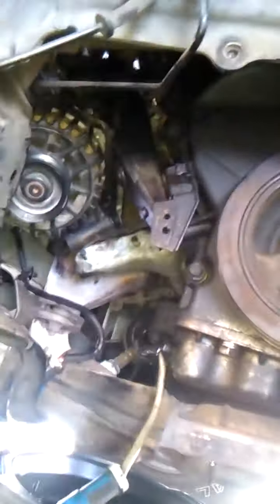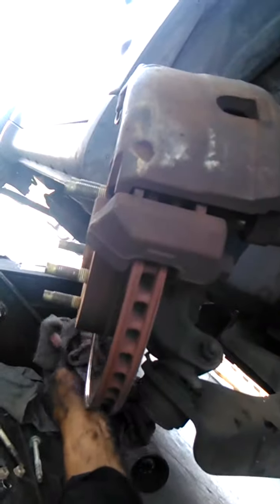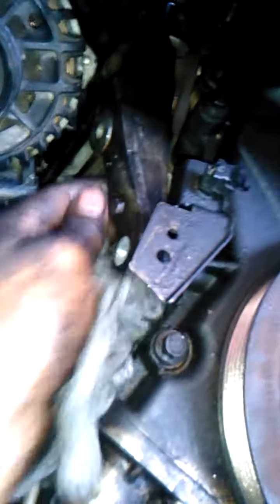2004 Ford Escape Alternator removal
The alternator can be turned backward to remove the connector then you have to face the alternator pulley down towards the floor and bring it down next to the engine oil pan then you can pull it out.